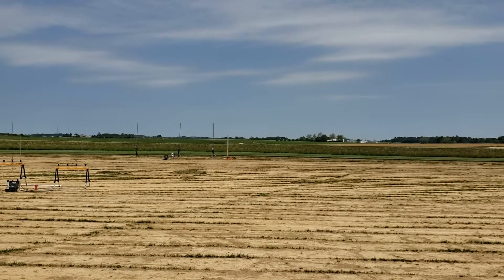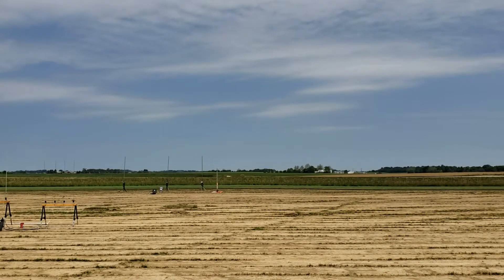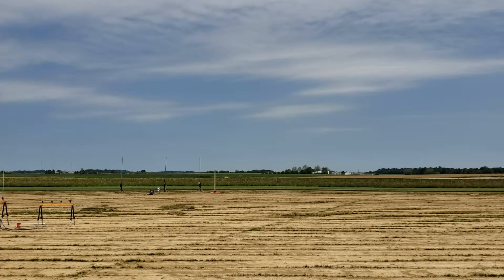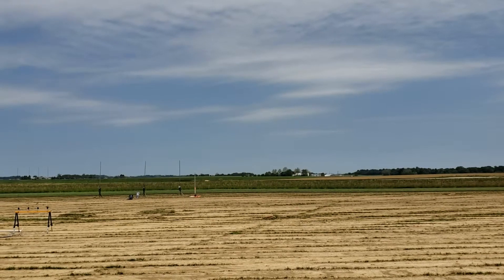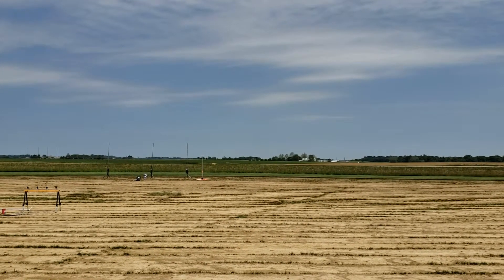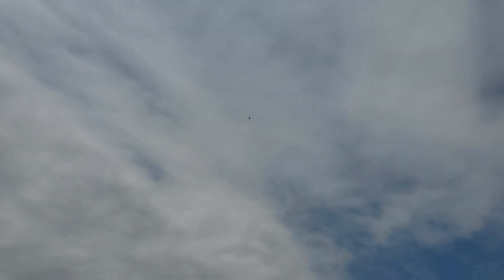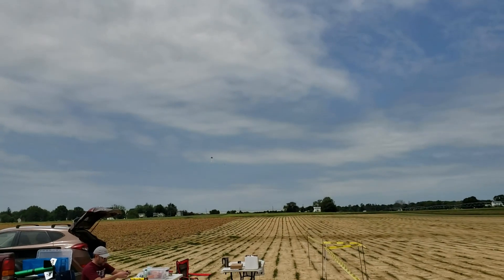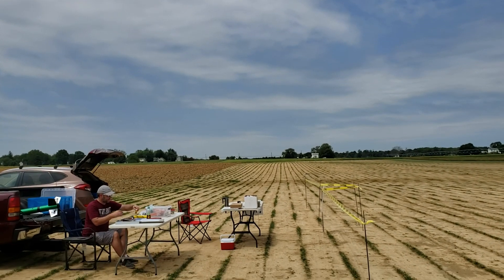Dual Egg Lifter, D21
The Dual Egg Lifter flying on a D21 at Bridgeton Area Rocket Club on May 18th, 2019